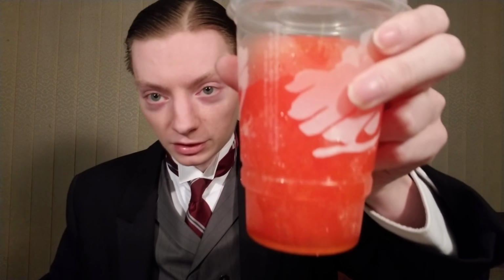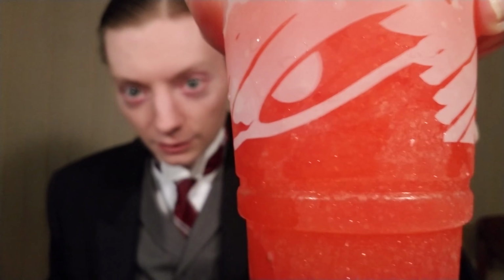Taco Bell's NEW Steak Nacho Fries Burrito Review!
Taco Bell has released their new Steak Nacho Fries Burrito! Featuring Nacho Fries, Steak, Tomatoes, Sour Cream, Cheddar Cheese, Chipotle Sauce, and Nacho Cheese Sauce. How good is this item? Find out in today's review!

5850 kHz at 10 PM Eastern every Thursday, Friday, Saturday and Sunday!

Shortwave Radios I Recommend to tune in to VORW:
Tecsun PL-660 Shortwave Worldband Radio ▼
TECSUN PL-310ET FM Stereo/SW/MW/LW World Band Radio ▼